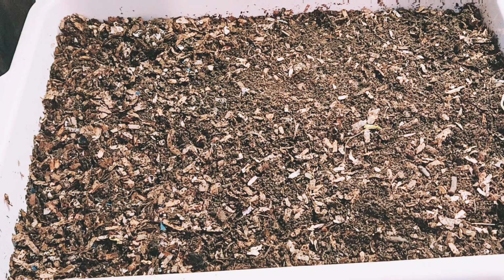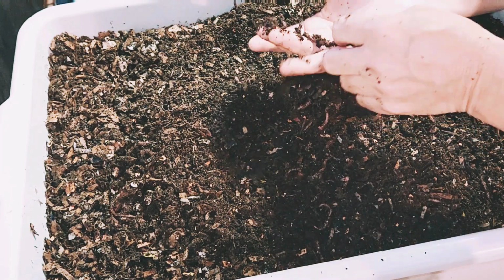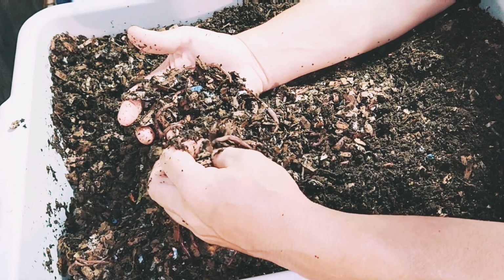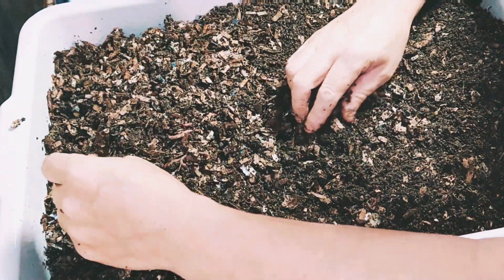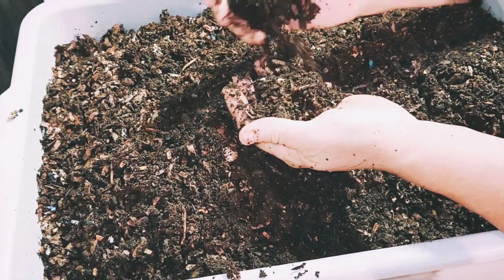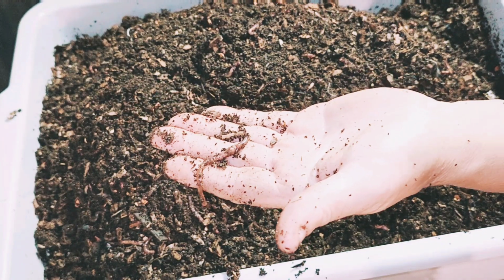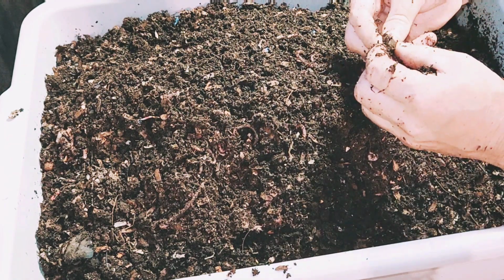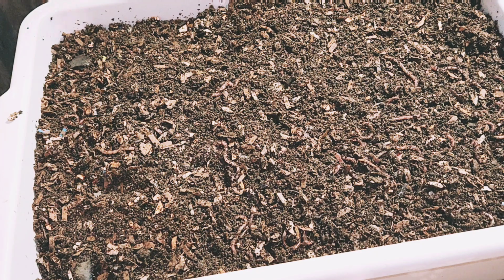Many bins ready to harvest